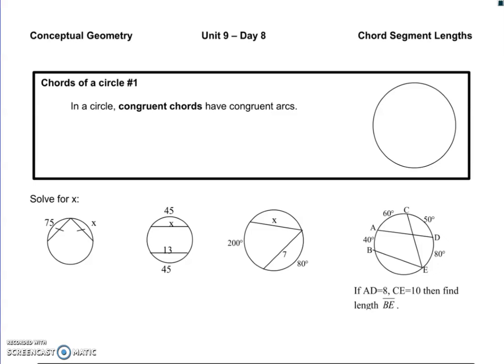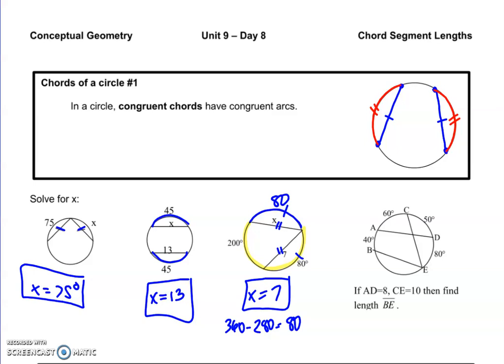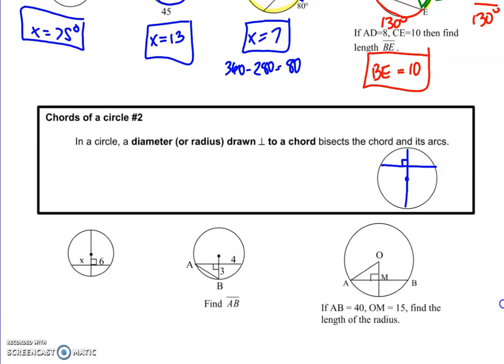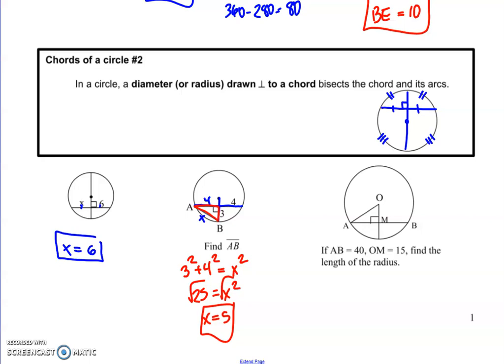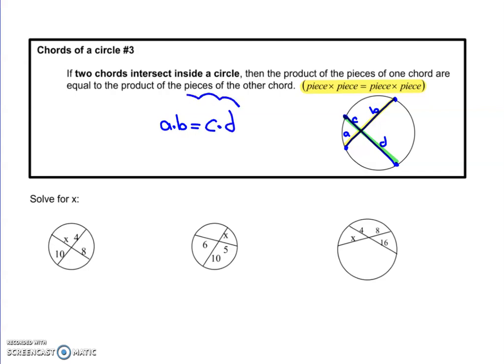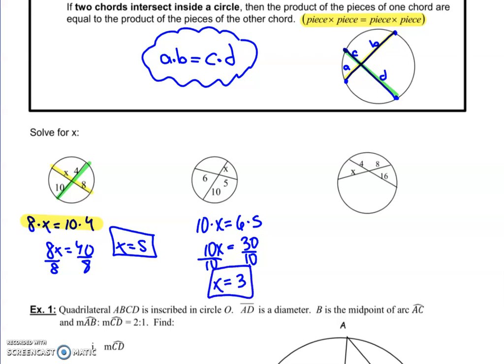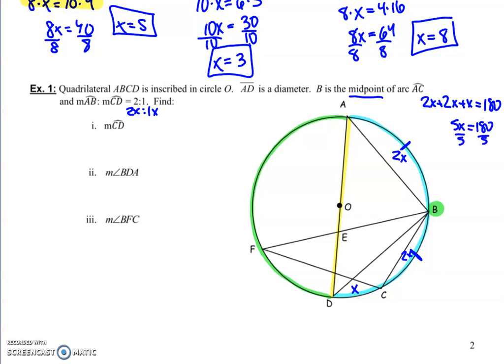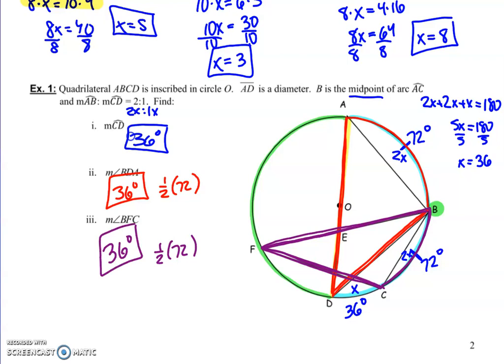Conceptual Geo Virtual Lesson 9 8